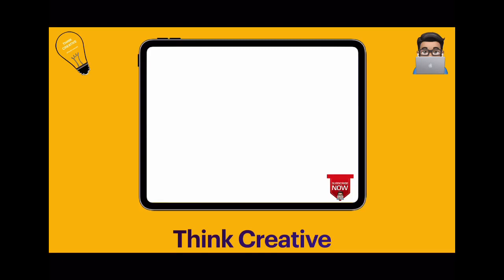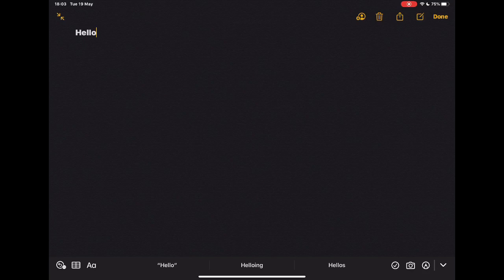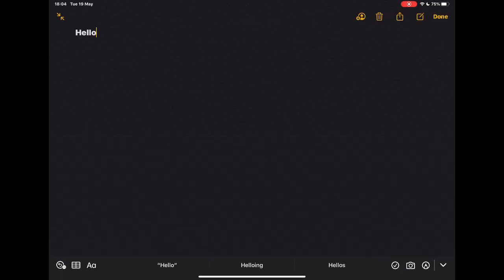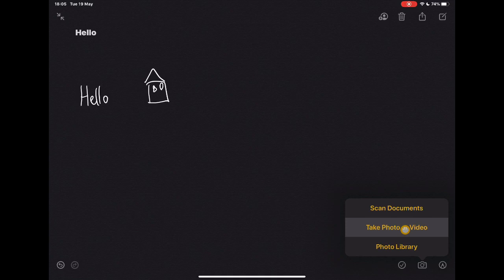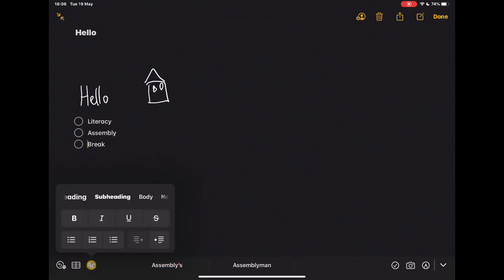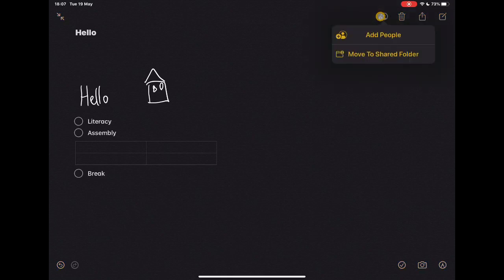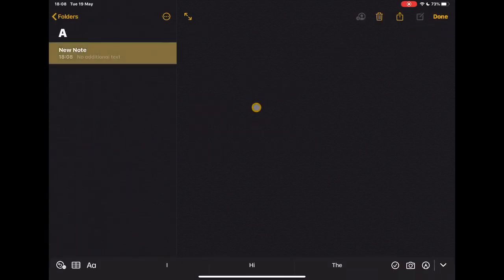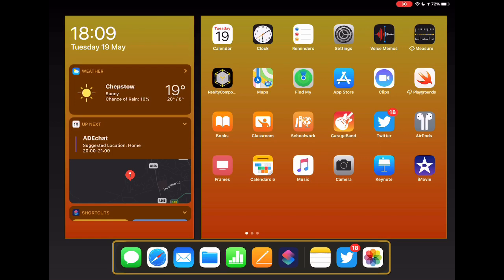Notes tips: Getting Started with Notes (iPad tutorial 2020)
In this video we take a quick look at how to get started with notes some of the main functions and some of the tips to get you set up to make the most of the app.  Once you are ready to go, check out the other videos in the Notes playlist for some ways to get the most out of the app.